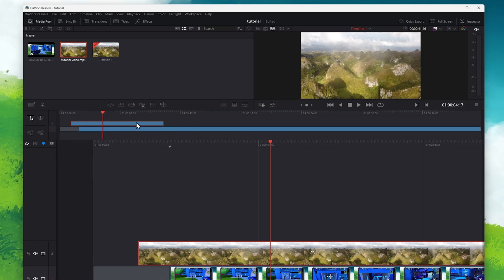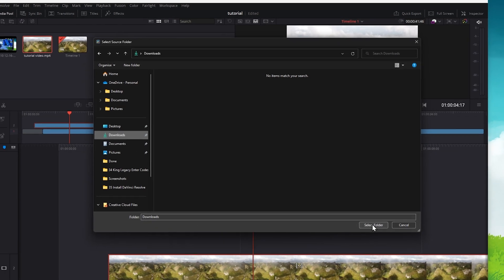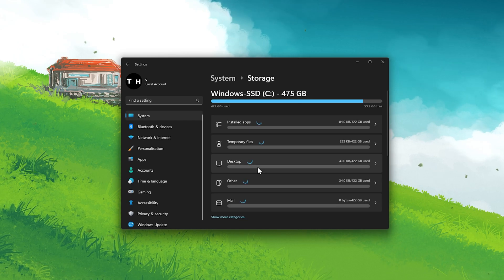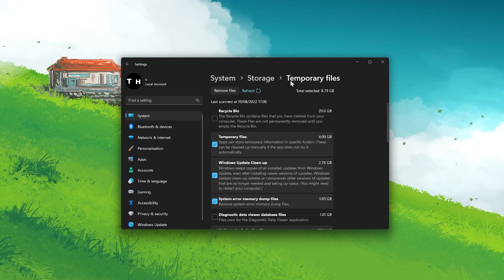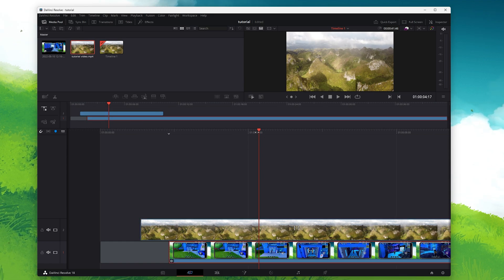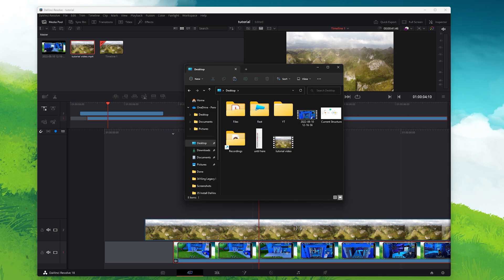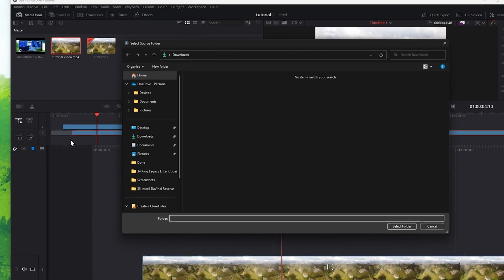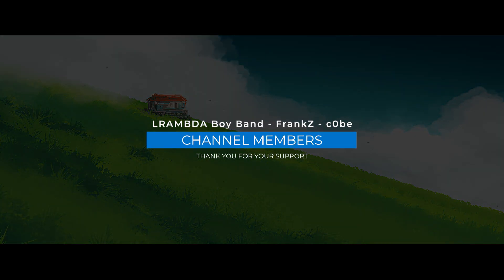How To Fix Media Offline Error in DaVinci Resolve 18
A short tutorial on how to fix the Media Offline error you are getting while using DaVinci Resolve on your PC.

Timestamps:
0:00 - Introduction
0:15 - Reload Media Pool Files
0:55 - Clear up System Storage
1:48 - Change Media File Location